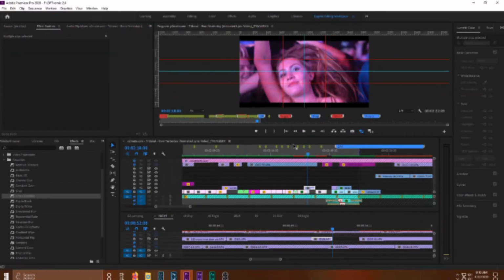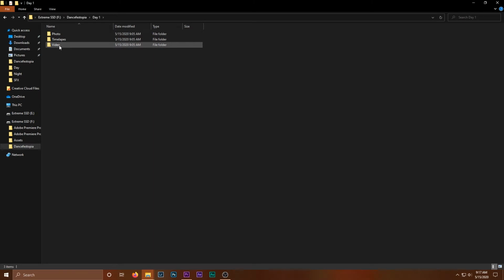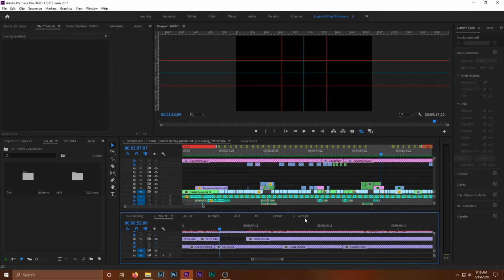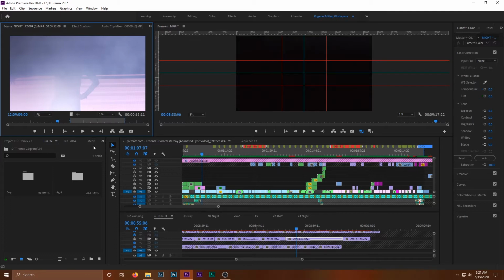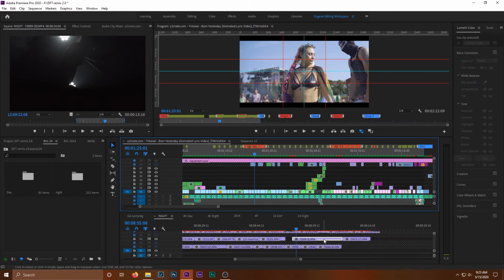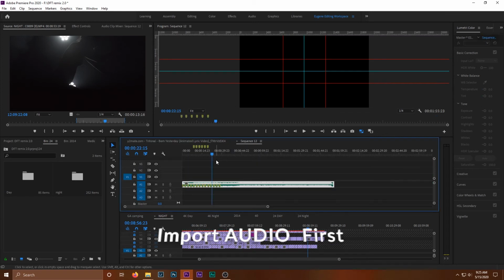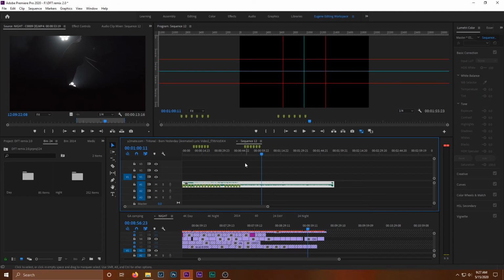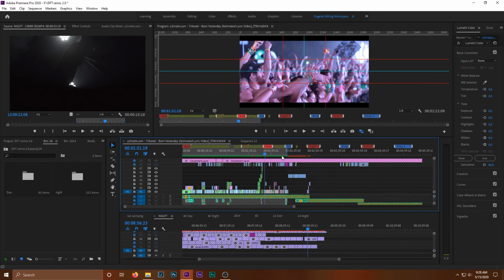10 VIDEO EDITING TIPS for BEGINNERS | in PREMIERE PRO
In this video, I give you 10 video editing tips for beginners in Premiere Pro.

LOCATION/EVENT: Kansas

Gear Used:

Sony A7III Sony A6400

Tamron 17-28mm F2.8